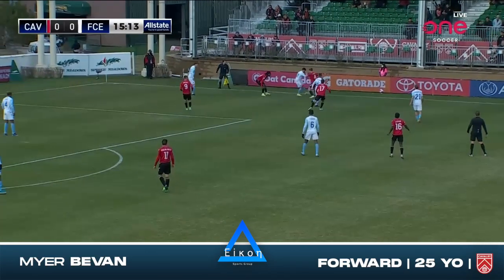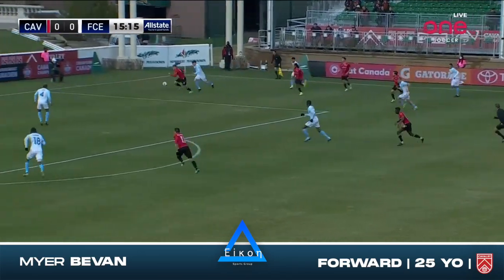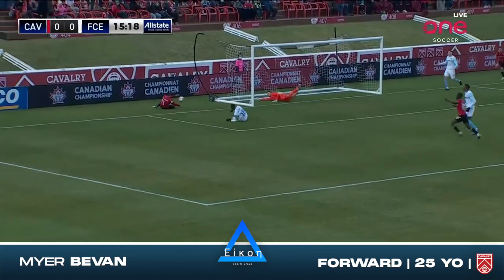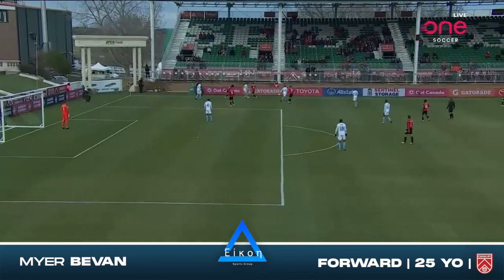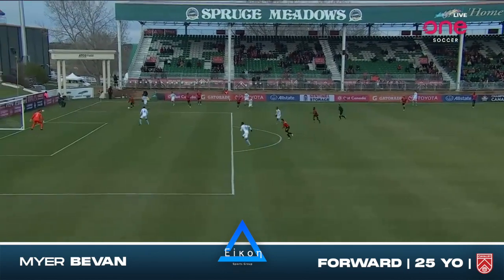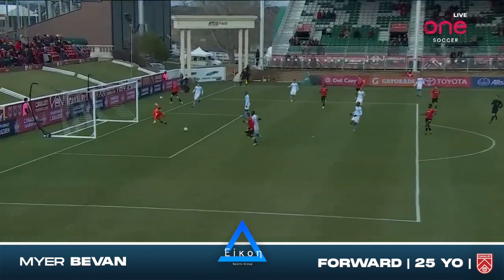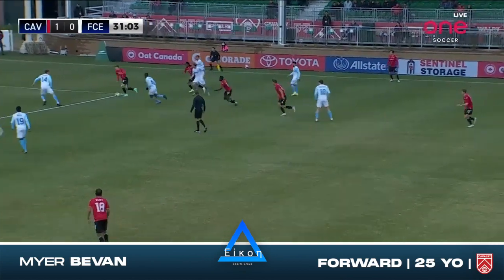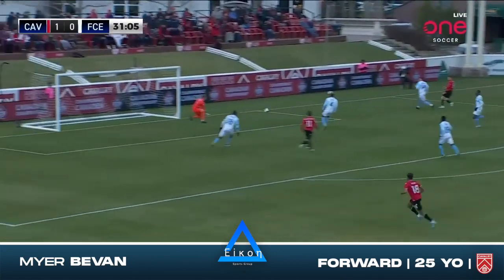MYER BEVAN 2022 CPL Highlight Tape - Cavalry FC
Myer Bevan 2022 Highlight Tape with Cavalry FC of the Canadian Premier League CPL.